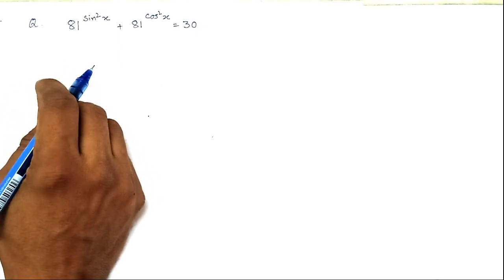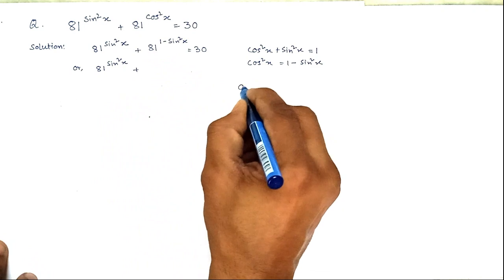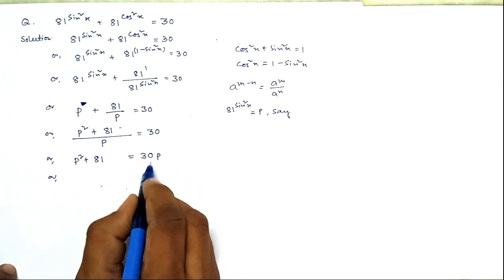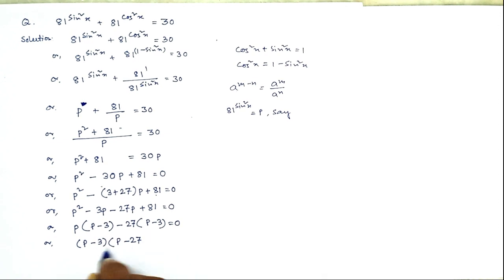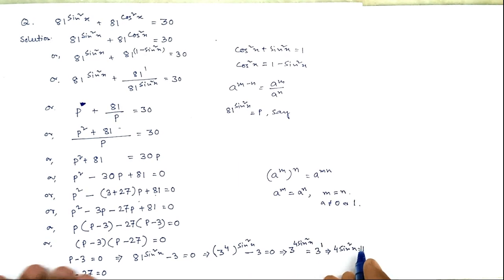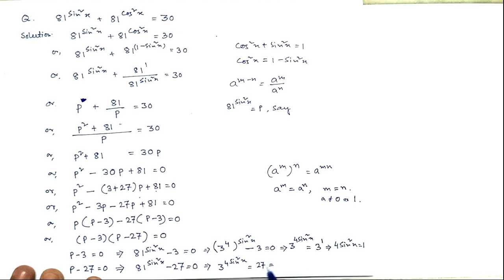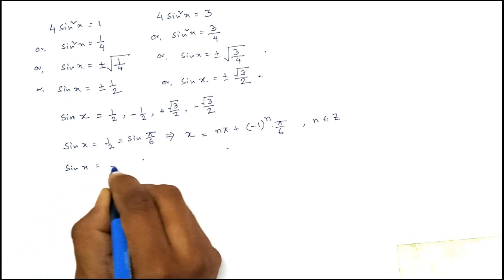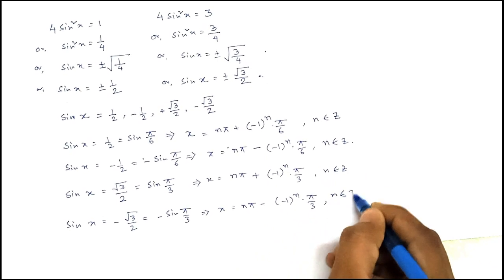How to Solve this Problem of Algebra and Trigonometry 81^Sin sq(x)+81^Cos sq(x)=30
To solve this equation you would have to know what is the law of indices, and how a quadratic equation is required to solve. This is a very interesting equation which you will enjoy for sure.